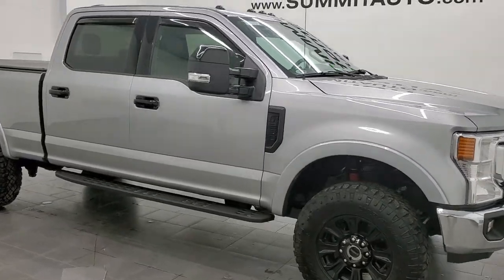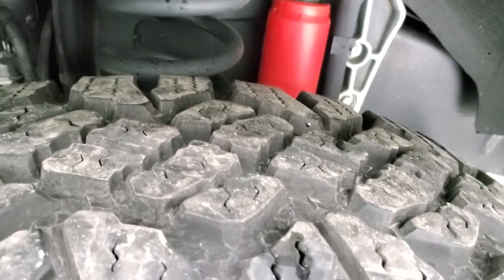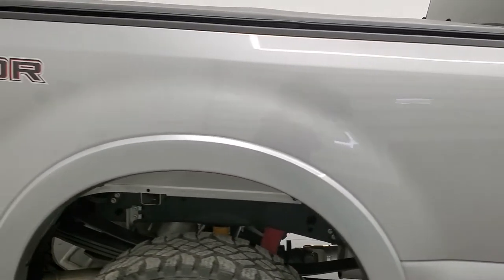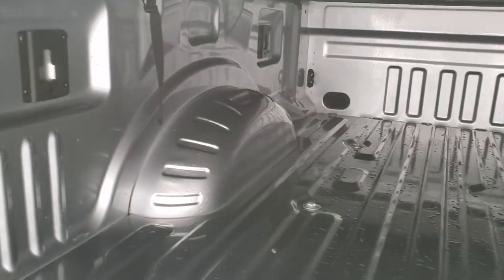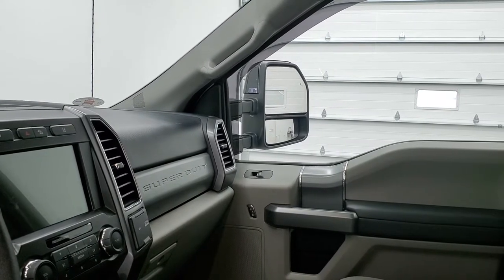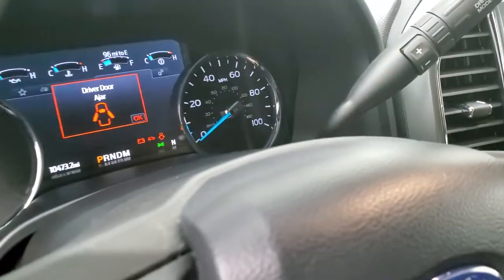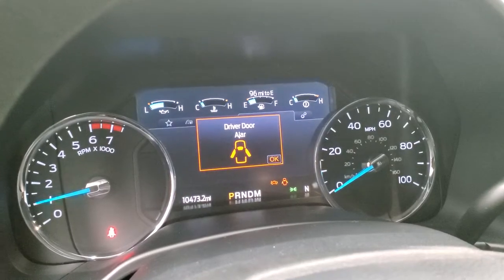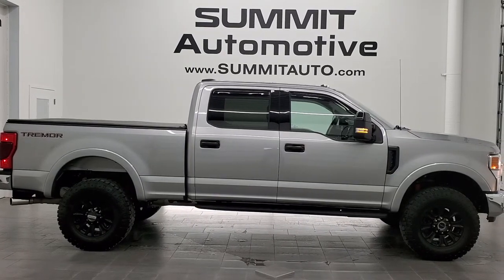2020 FORD F250 XLT TREMOR CREW SHORT WALKAROUND OVERVIEW REVIEW 12415Z SOLD!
This 2020 FORD F250 XLT TREMOR CREW SHORT GASSER IN ICONIC SILVER METALLIC FOR SALE IN FOND DU LAC OSHKOSH WISCONSIN 54935 is the vehicle we did walk around review of today.

Thank you for checking out this video of this 2020 FORD F250 XLT TREMOR CREW SHORT GASSER IN ICONIC SILVER METALLIC FOR SALE IN FOND DU LAC OSHKOSH WISCONSIN 54935

STOCK: 12415Z
PRICE: $62,999
MILES: 10,456
MAKE: FORD
MODEL: F250
VIN: 1FT7W2BN1LEE02277
LOCATION: FOND DU LAC OSHKOSH WISCONSIN, 54937 TRUCKS ON 41

1 OWNER! CLEAN TITLE HISTORY! 7.3 Liter V8 Engine, 430 Horsepower, Full Four Door Crew Cab, Short Box 6 1/2 Foot Shortbox, XLT Package, Tremor Offroad Suspension Package, 10 Speed Automatic Transmission, Turn Dial 4x4 Four Wheel Drive 4WD, Factory GPS Navigation System, Reverse Backup Camera Rearview Camera, Blind Spot Monitoring with Rear Cross-Path Detection, Power Driver's Seat, Dual Heated Seats, Non Smoker, Gray Cloth Seats, Bucket Seats, Soft Tonneau Cover, Full Towing Package with Receiver Trailer Hitch, Wiring and Transmission Cooler Tow Package, 6 Upfitter Switches, Factory Brake Controller, Powerscope Tow Power Mirrors that Power Telescope and Power Fold in with Built-in Directional Signals, Advancetrac with Electronic Stability Traction Control, Trail Control, 4.30 Gears With Electronic-Locking Axle, Goodyear Wrangler Duratrac LT285/75 R18 Tires, Painted Alloy Rims Premium Wheels, Four Wheel Disc Brakes, Factory Painted Stepbars, Bedrail Covers, Clearance Lights, Fog Lights, Reverse Sensors, Securicode Driver Side Doorcode Keyless Entry, Locking Tailgate, Tailgate Step Assist Manstep, Chrome Tipped Exhaust, Fender Flares, Vent Shades, AM / FM Radio Tuner, Sirius/XM Satellite Radio Capabilities Sirius / XM, Sync 8" Touchcreen Radio, FordPass Feature, Microsoft SYNC System with Bluetooth, Hands-Free Audio System Blue Tooth, Android Auto Compatible, Apple Car Play Compatible, USB Jack Portable Audio Connection, Keyless Entry System, Rear Window Defroster, Adjustable Height Seatbelts, Driver and Passenger Front Air Bags, L.A.T.C.H. Child Safety System, Side Curtain Air Bags SRS Safety Restraint System, Multi-Function Steering Wheel Controls, Compass, Outside Temperature Display and Mileage Display, Power Adjustable Pedals, Factory Floormats, Storage Compartment Under Rear Seats, Air Conditioning AC, Cruise Control, Power Locks, Power Windows, Automatic Headlights Autolamp, Tilt/Telescope Steering Wheel, 110V / 400W Auxiliary Power Outlet, Iconic Silver Metallic, ONE OWNER! CLEAN AUTOCHECK! Very very clean inside and out! This is one of the sharpest and cleanest 2020 Ford f250 crewcab shortbox 3/4 ton gas trucks we have ever had on our lot! Make your move before this super clean 4wd is gone!

STOCK: 12415Z
PRICE: $62,999
MILES: 10,456
MAKE: FORD
MODEL: F250
VIN: 1FT7W2BN1LEE02277